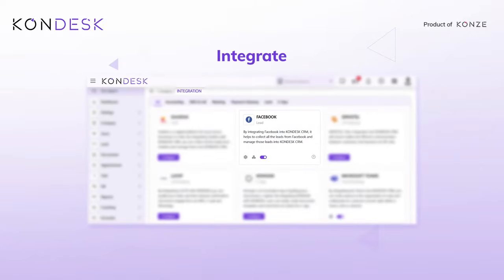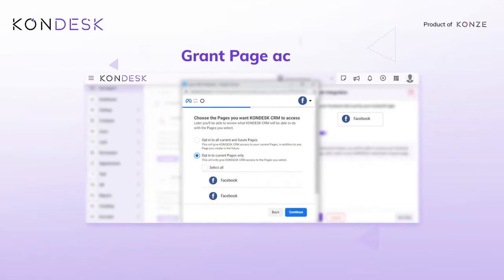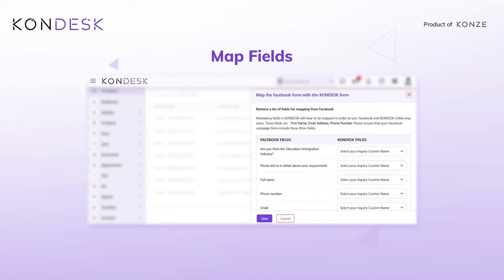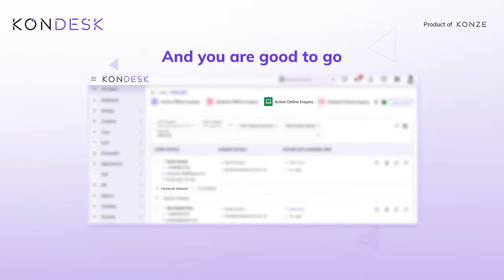Facebook Integration| KONDESK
Stop losing out on valuable leads!

With KONDESK's integration with Facebook, any inquiry requests you receive through the Facebook lead generation campaign are immediately added to your CRM.

Give KONDESK CRM a try today and experience the difference for yourself!